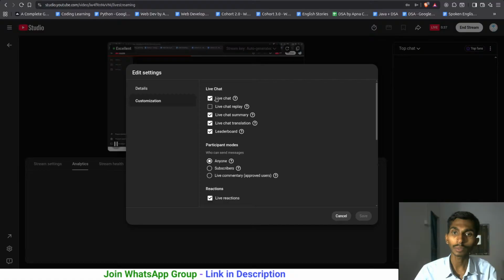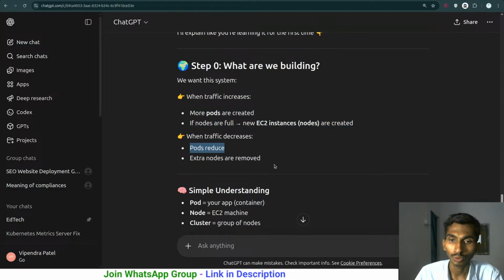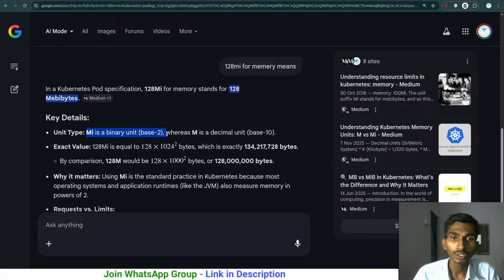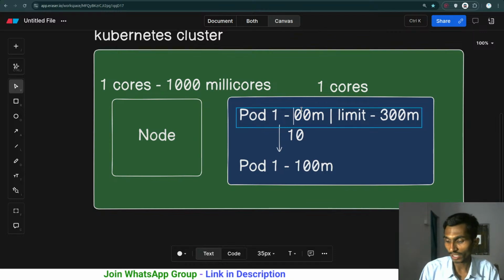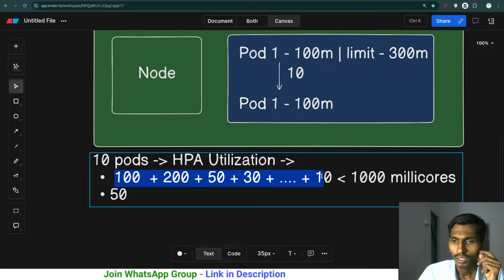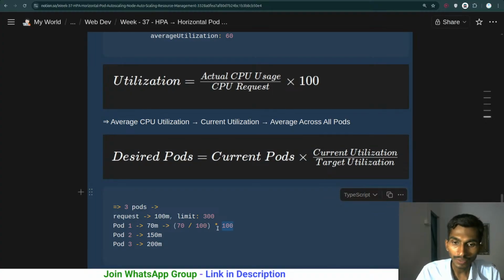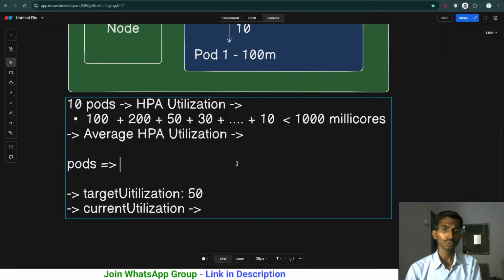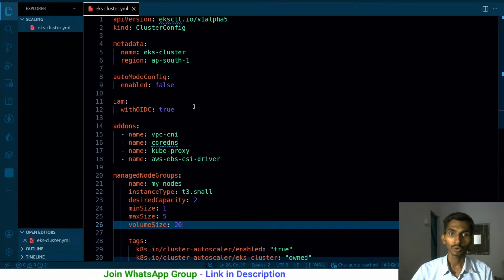Day - 151 | HPA |Node Autoscaling | Resource Management - Learning DevOps